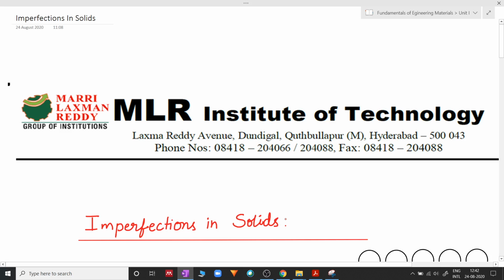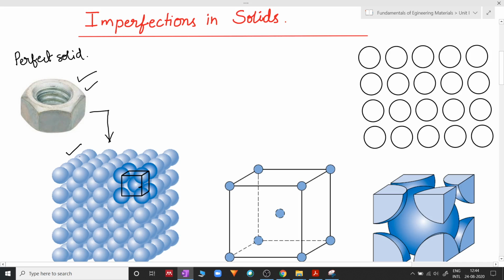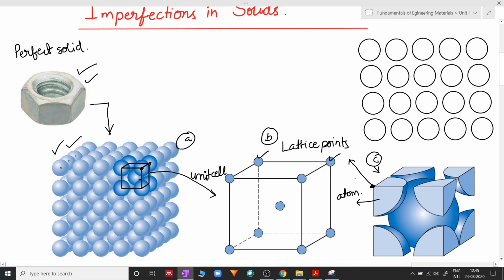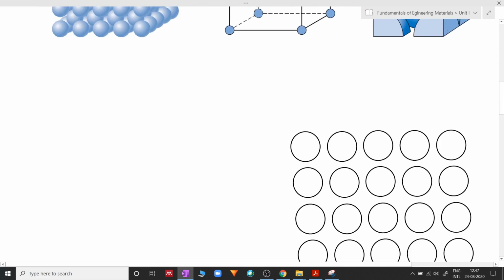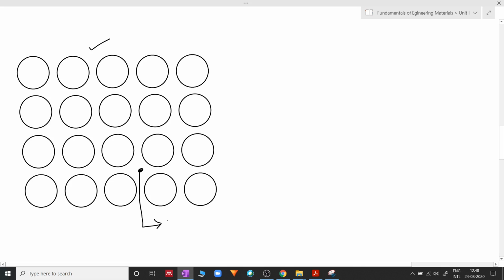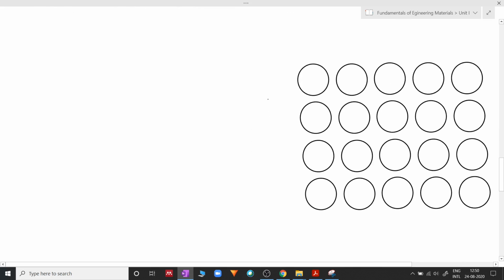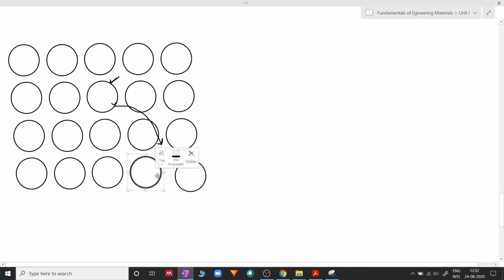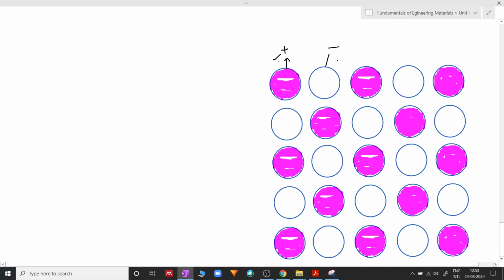Imperfections in Solids : Point Defects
Defects at point location of crystalline solids